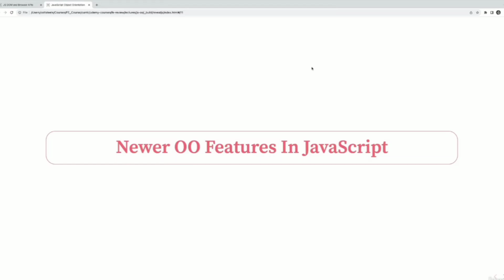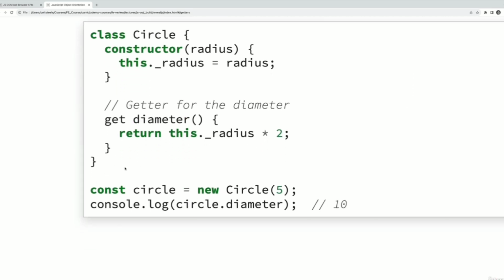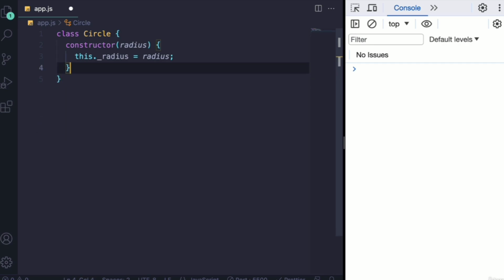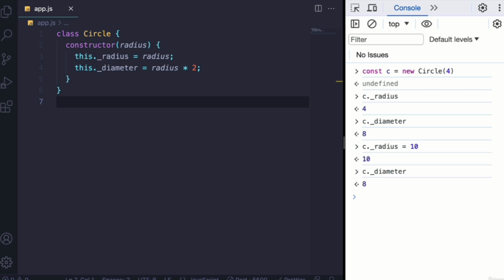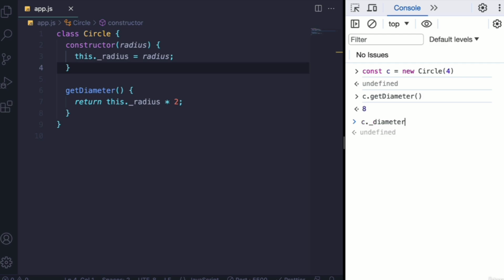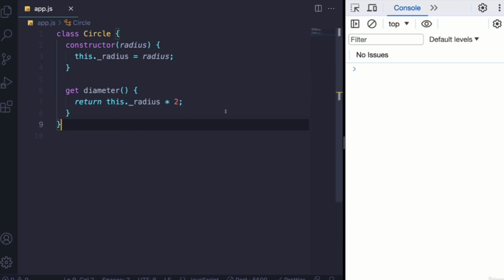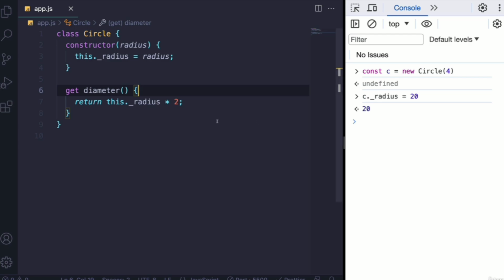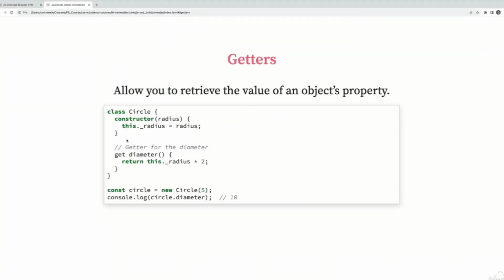JavaScript Pro : Getters Master Getters in JavaScript for Cleaner Code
Unlock the power of getters in JavaScript with our detailed tutorial! In this video, we dive into what getters are, how to define them in JavaScript objects and classes, and why they are essential for writing cleaner, more efficient code. Learn how to encapsulate object properties and implement custom logic for retrieving values. This guide is perfect for both beginners and experienced developers looking to deepen their understanding of object-oriented programming in JavaScript.